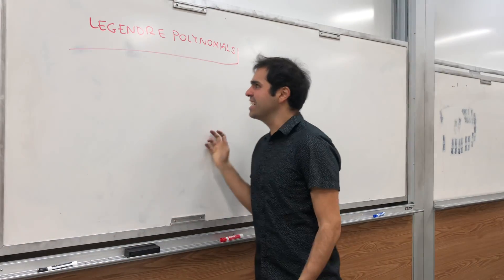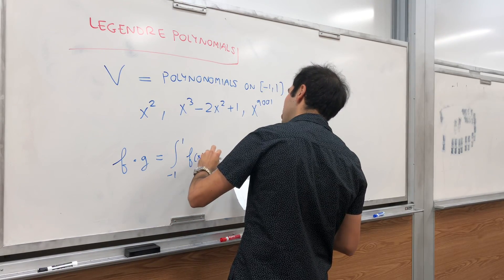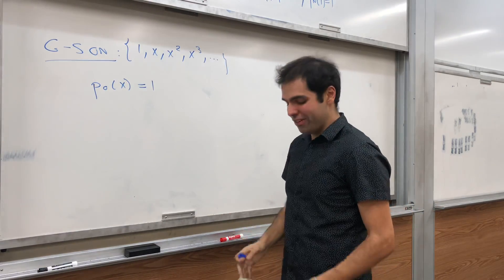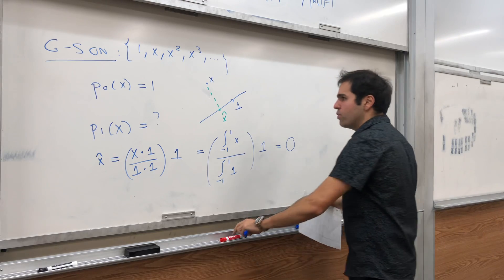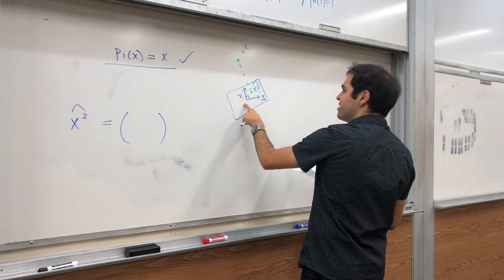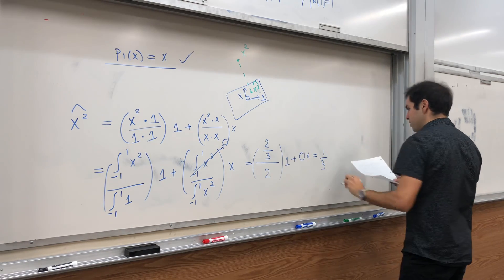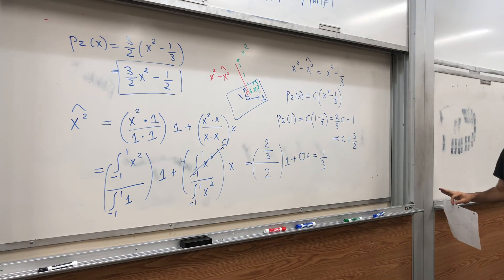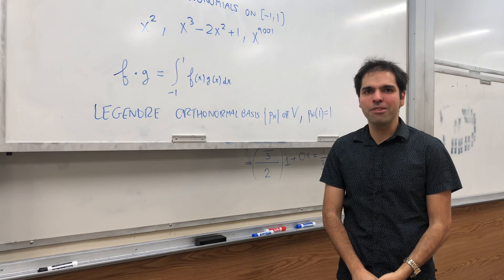Legendre polynomials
Constructing the Legendre polynomials, which are an orthonormal basis for the set of polynomials. Example of Gram-Schmidt to inner product spaces.